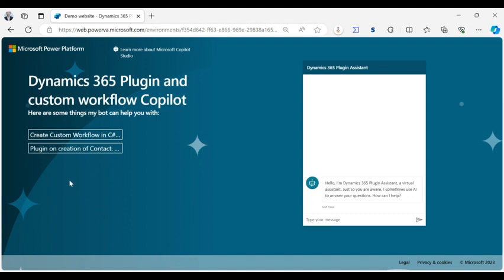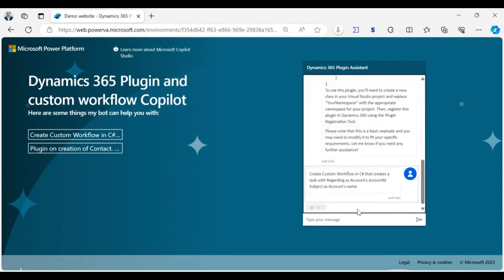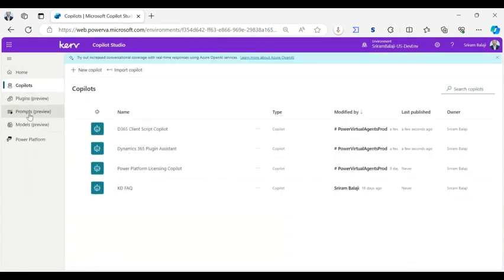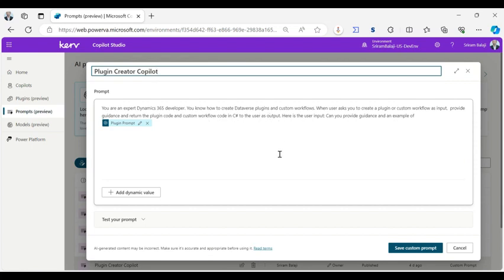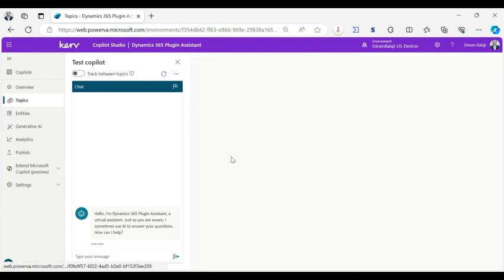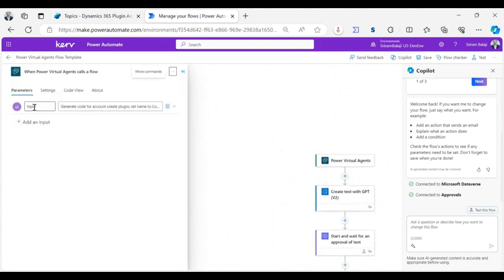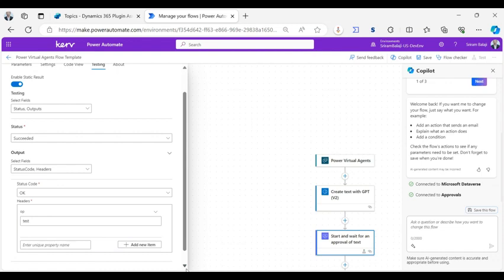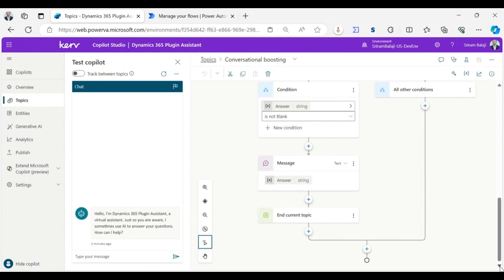4. Build Dynamics 365 Plugins and Workflows Copilot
Dynamics 365 and PowerApps Plugins Copilot generates the code for Dataverse plugin and Dataverse custom workflow using a prompt